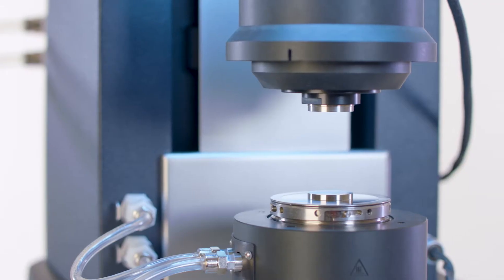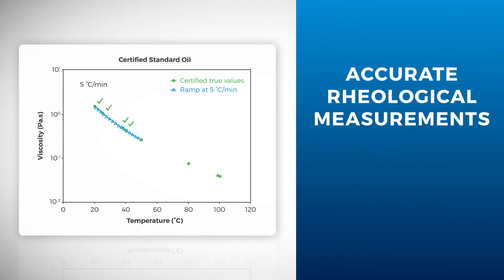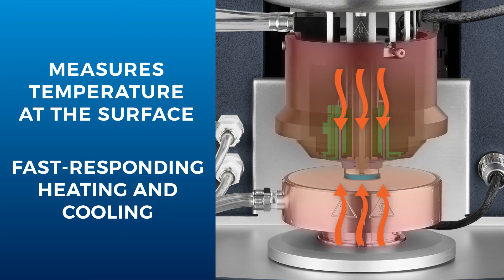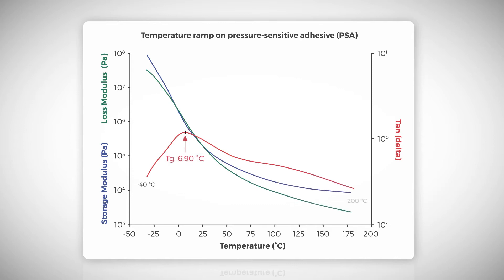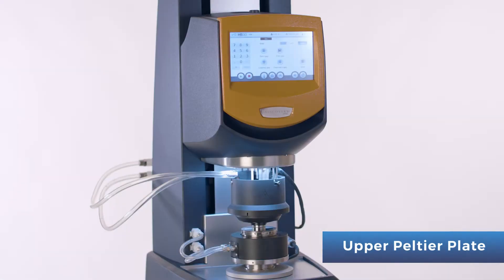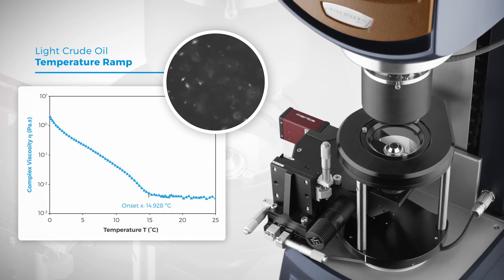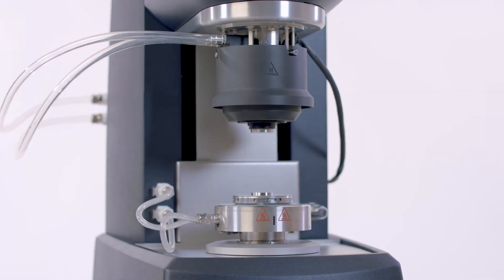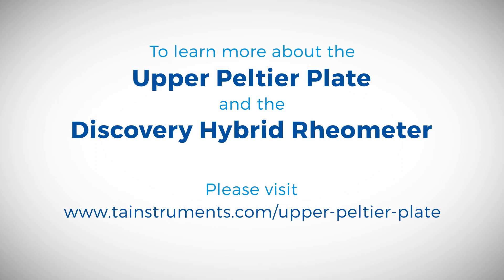The Upper Peltier Plate for the Discovery Hybrid Rheometer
TA Instruments is proud to introduce the Upper Peltier Plate for the Discovery Hybrid Rheometer: Fast-responding temperature control and unmatched accuracy when testing away from ambient.